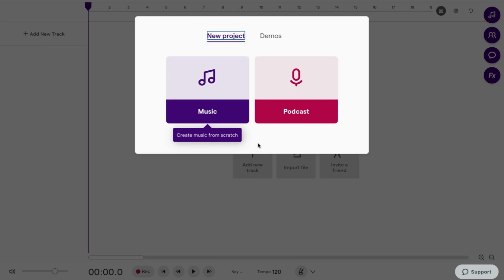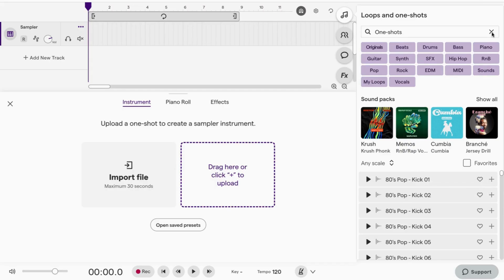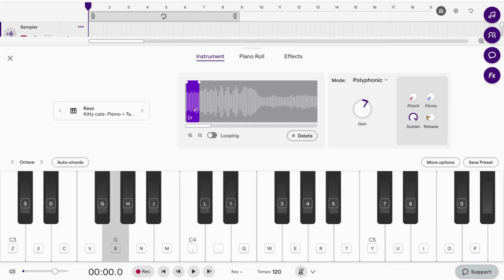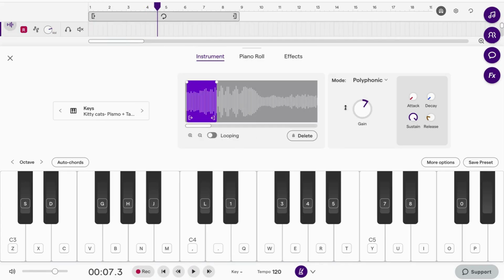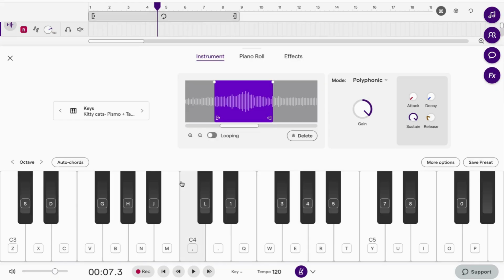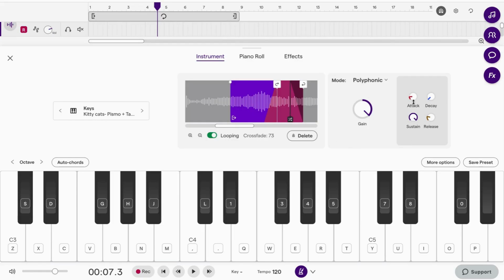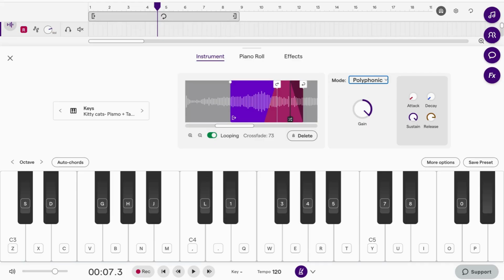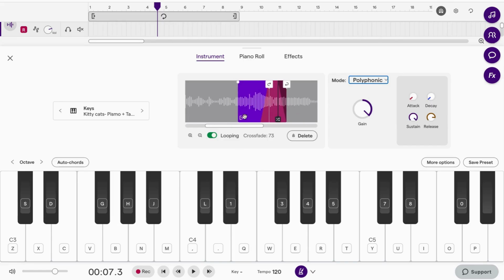Turn any sounds into instruments with the Soundtrap Sampler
Turn cat meows into a musical instrument! This tutorial shows you how to transform ANY sound into playable instruments with the Sampler inside Soundtrap. Watch how easy it is to sample, edit, and create unique sounds that nobody else has. Level up your tracks with unique sounds!